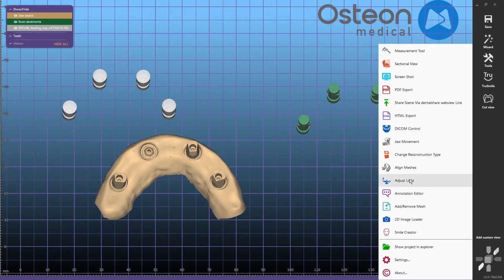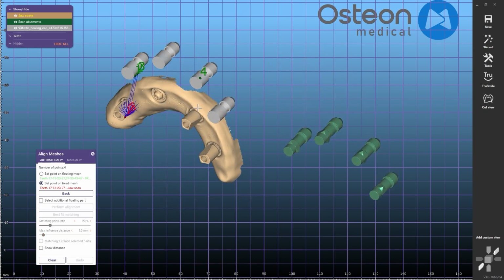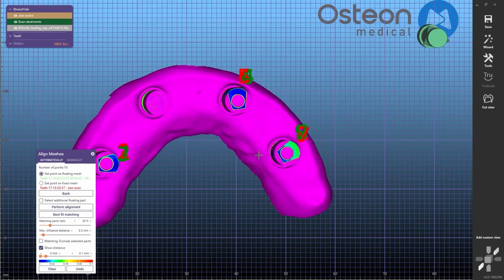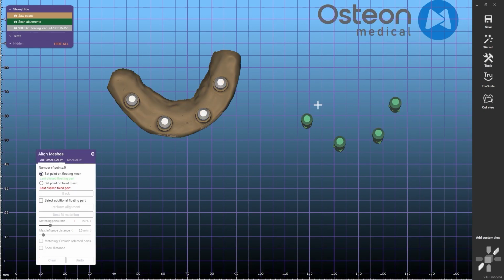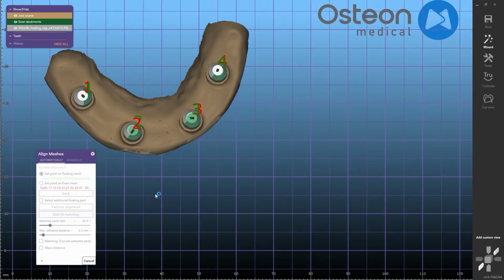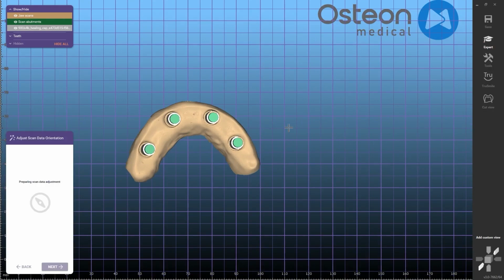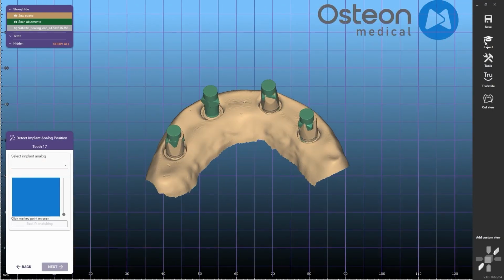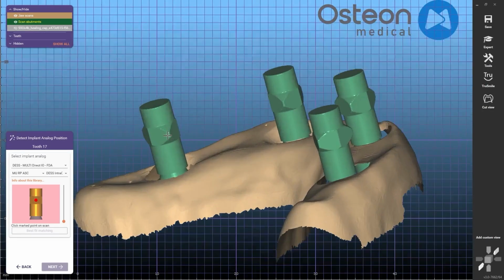Nexus Connect Lab - Aligning Tissue Scan with Narrow Scan Bodies to Exports (Exocad)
How to use the Tissue Scan with Narrow Scan Bodies to the Exported files from Nexus Connect Lab - the Scan Body geometry export, and the Healing Cap export.

This video assumes the exocad project has already been setup for full-arch design purposes. A pre-op or existing design may be brought in to this project after alignment.

00:00 - Intro
00:15 - Import Files & Orient
00:36 - Healing Cap Export (Narrow Scan Body) to Tissue Scan (With Narrow Scan Bodies)
01:10 - Scan Body Export to Aligned Tissue and Healing Cap Export
01:54 - Scan Body Library Matching